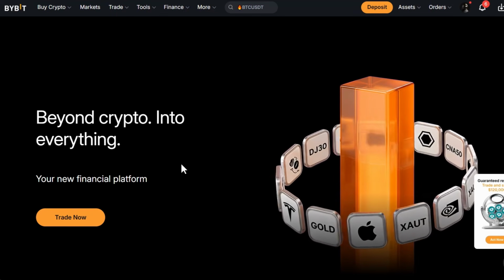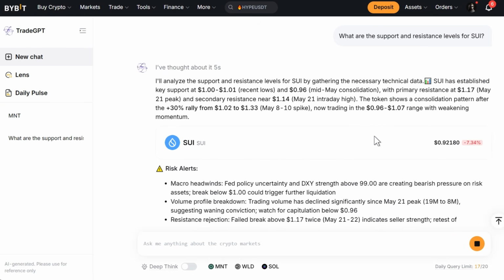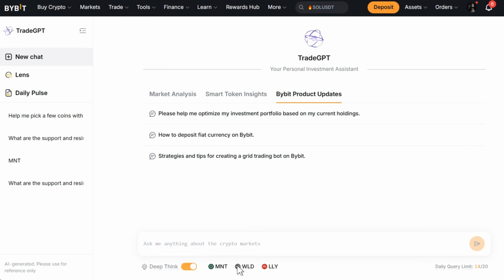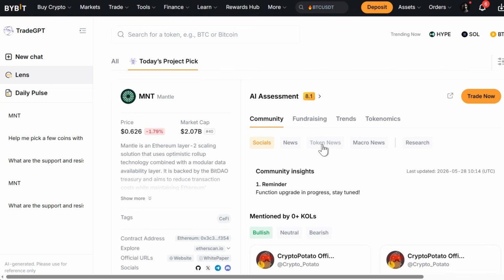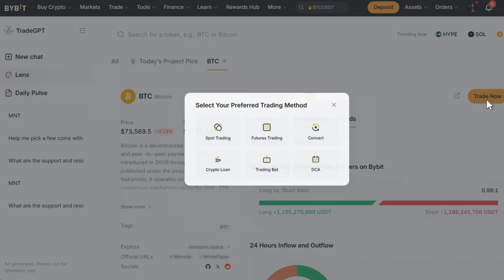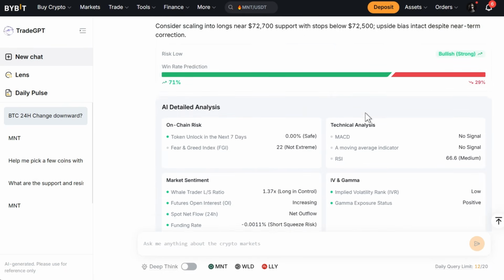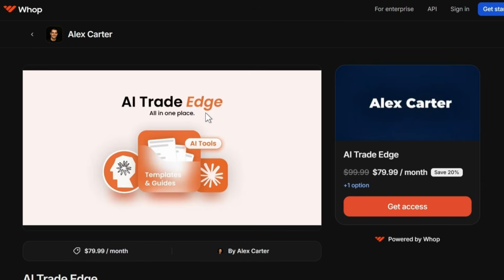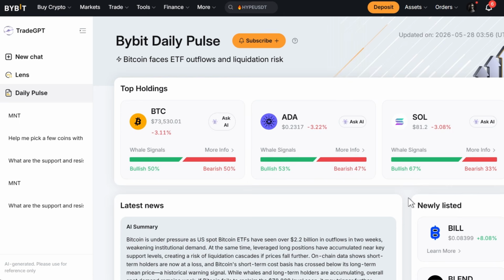How Bybit TradeGPT Made My Crypto Research EASIER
In this video, I break down exactly how to use TradeGPT, Bybit's built-in AI trading assistant, to get live coin analysis, real-time market intelligence, and deeper data research for your crypto portfolio. We dive into a complete step-by-step tutorial of the platform's free AI toolset, exploring the differences between Chat Now, the AI-driven Lens interface, and the portfolio-tracking features of Daily Pulse.

Timestamps:
0:00 Intro
0:30 Setting Up Your Account
1:14 Finding TradeGPT
1:37 Chat Now
3:53 Lens
5:35 Daily Pulse
6:43 AI Trade Edge
7:56 Outro